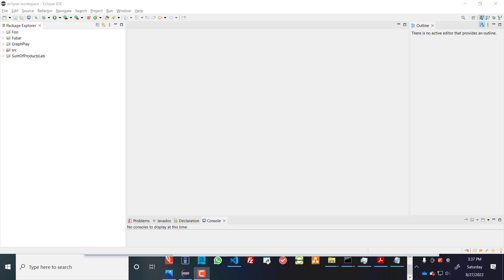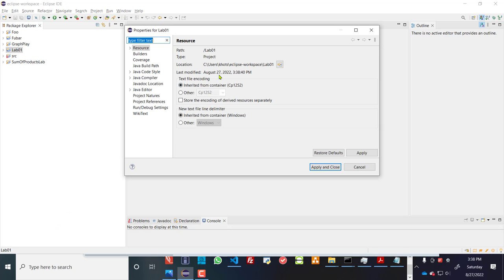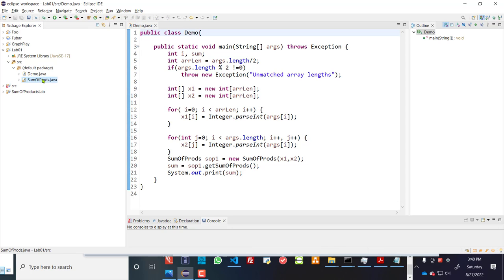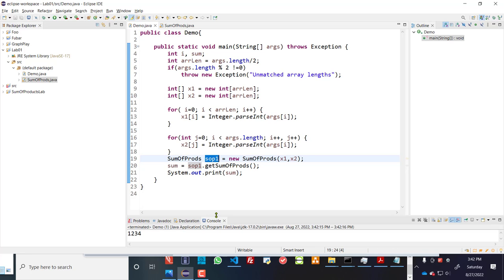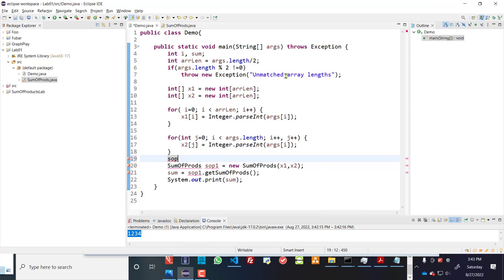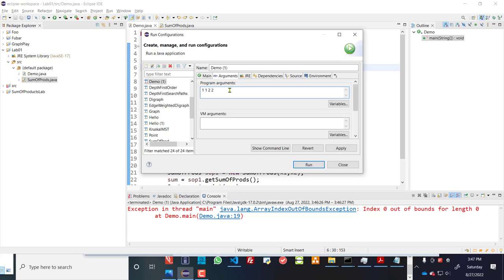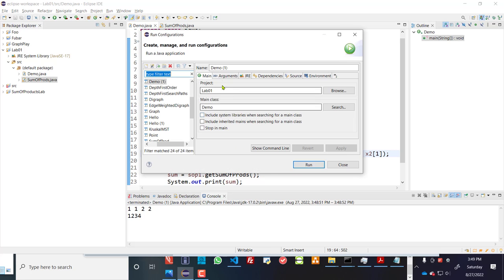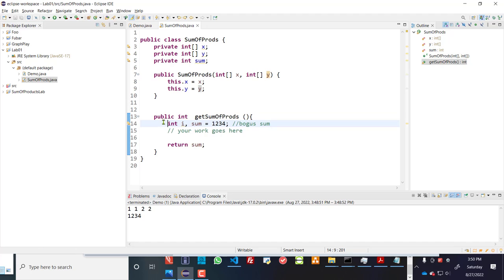Starting an Eclipse IDE java project with existing files, Command-line using Eclipse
This demo shows
1) how to start a new project in Eclipse with existing files, and
2) how to pass command-line arguments to a program using Eclipse